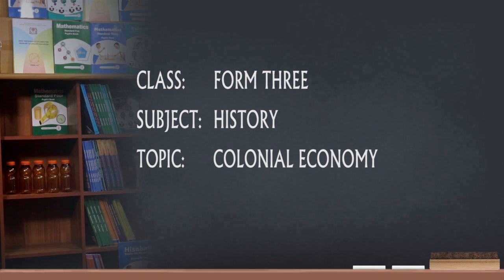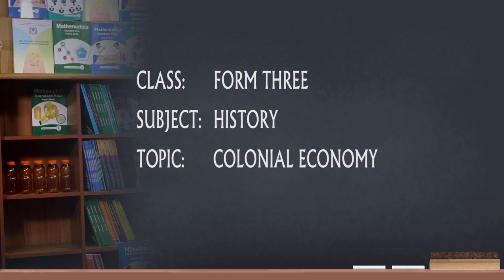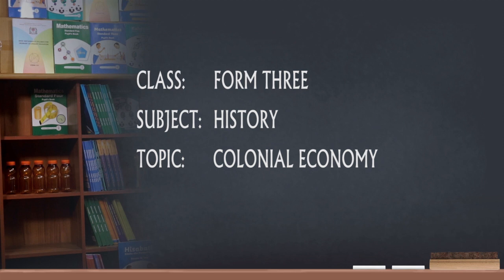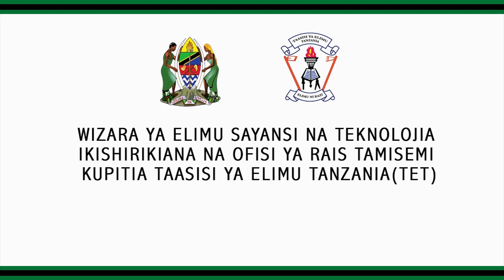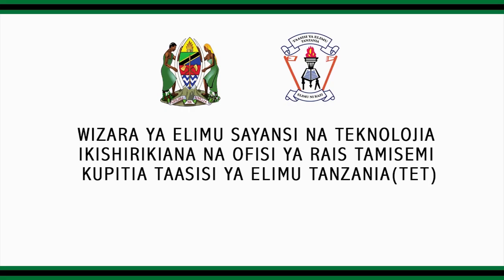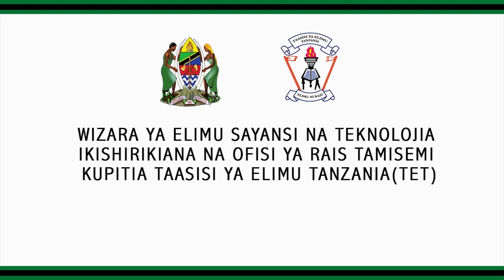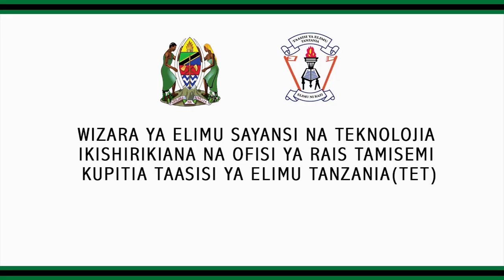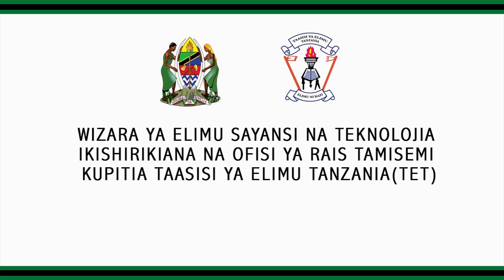HISTORY FORM THREE COLONIAL ECONOMY